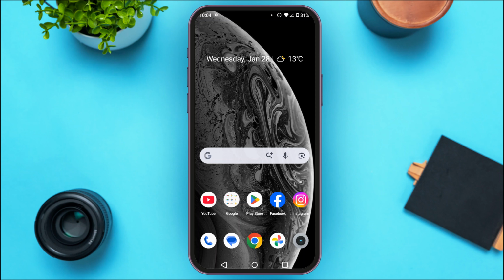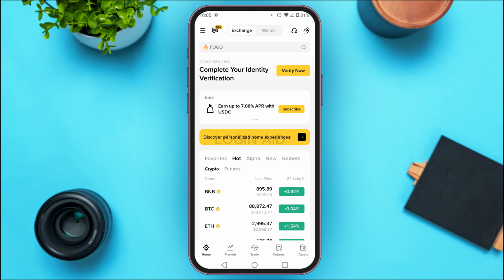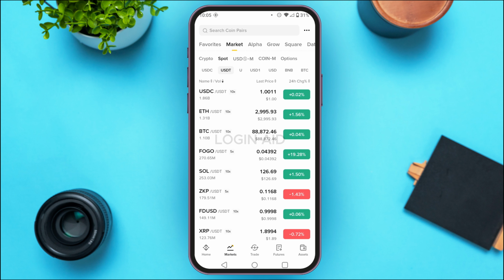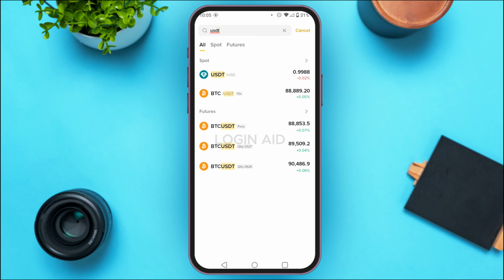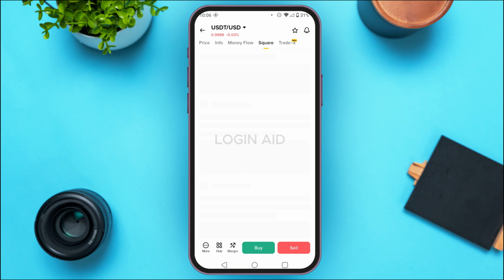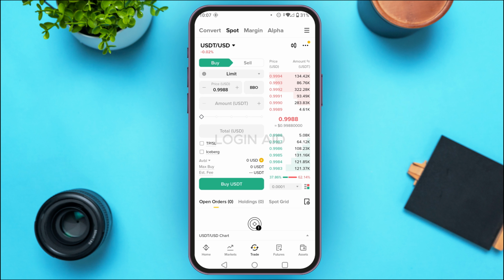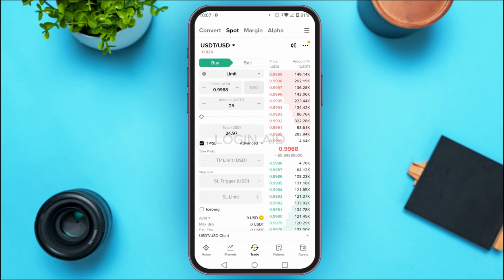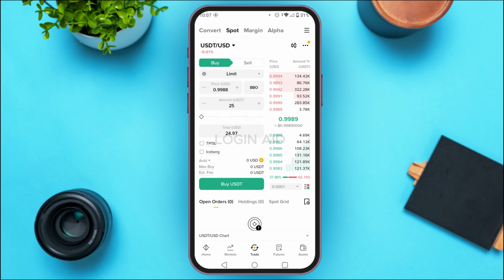How To Buy USDT On Binance | Purchase USDT Instantly Using Binance App 2026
This tutorial explains different ways to purchase USDT on Binance, including buying with debit/credit card, using Binance P2P, and selecting local payment methods. Learn how to complete identity verification (KYC), choose the best payment option, avoid common mistakes, and fix issues like payment failed or order canceled.